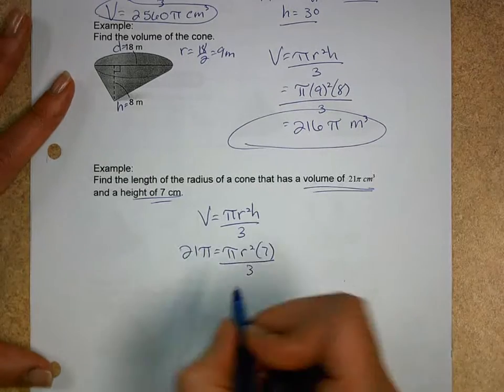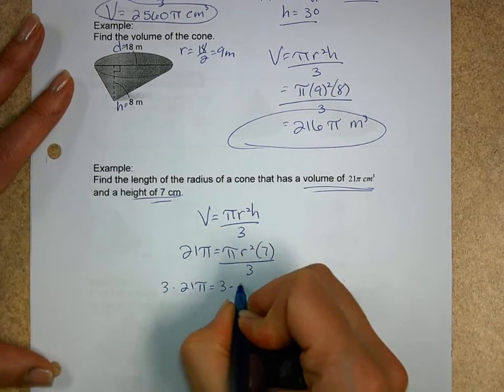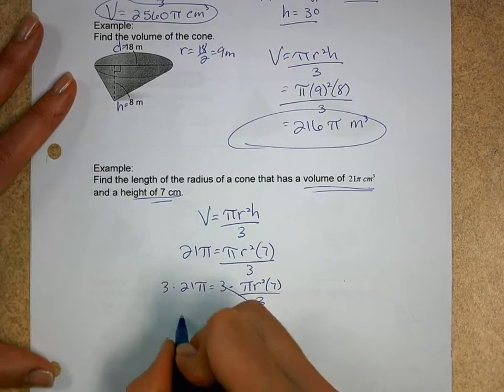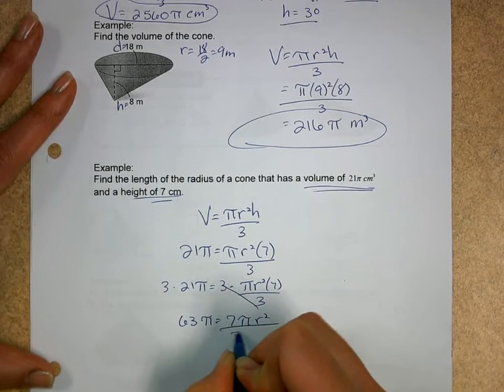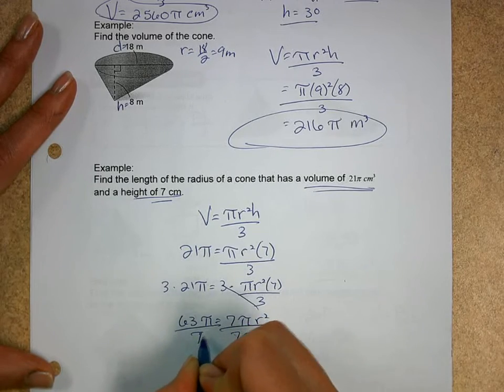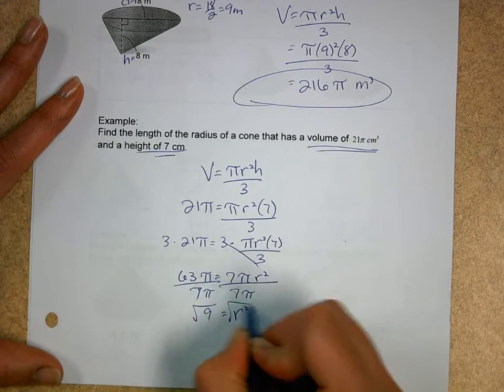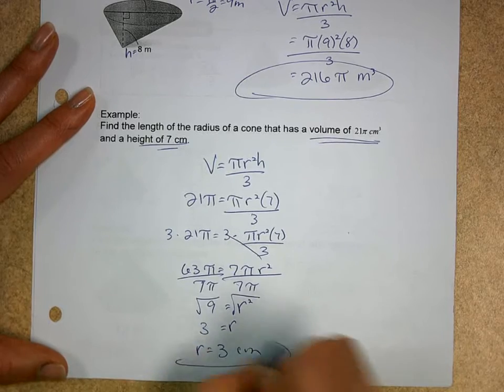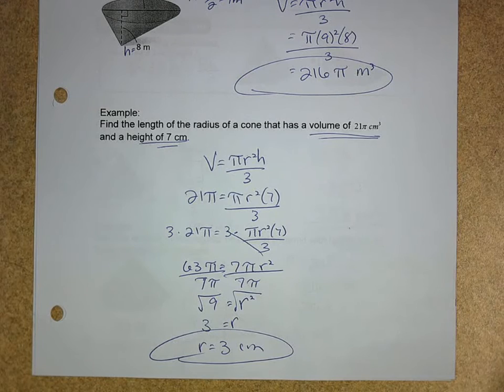Lesson 10 6 Part 2